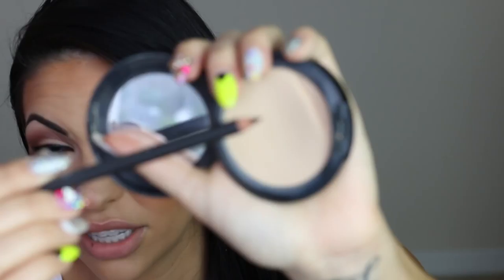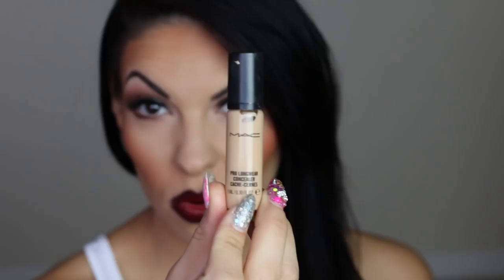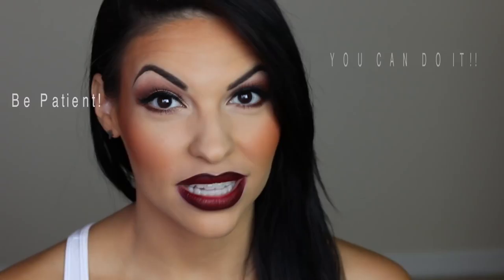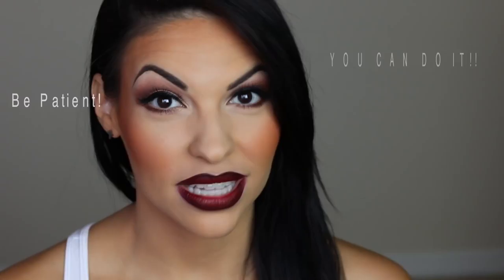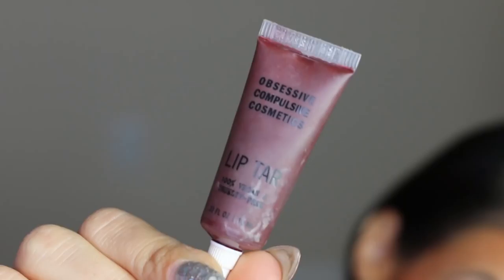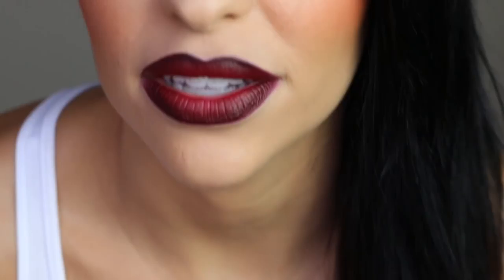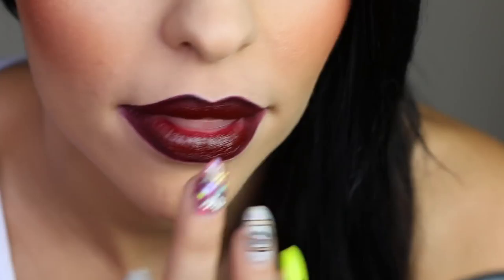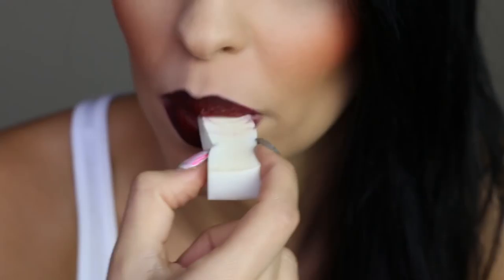Clean, Bold Holiday Lips!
'Tis the season for a clean, bold lip! Well, actually, it's a year round type of a look..! ;) So, take a look at my tips and tricks for achieving that perfect, beautiful, clean lip we all strive for!

Products used:
Baby Lips in Peppermint
MAC Nightmoth lip liner
MAC Diva Matte lipstick
OCC Lip Tar in Vintage
MAC Pro Longwear concealer (NC25)
MAC Studio Fix Powder Foundation (C3)
MAC #212 Brush
MAC Wedge Sponge